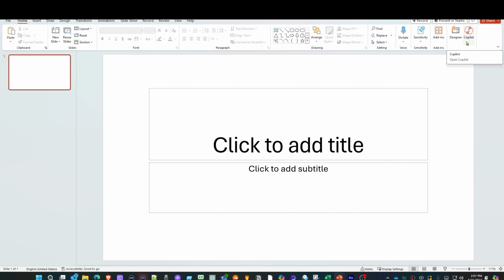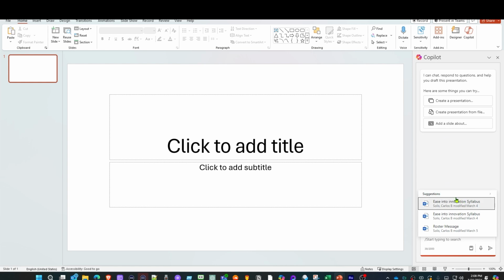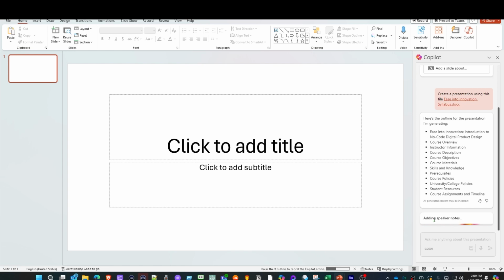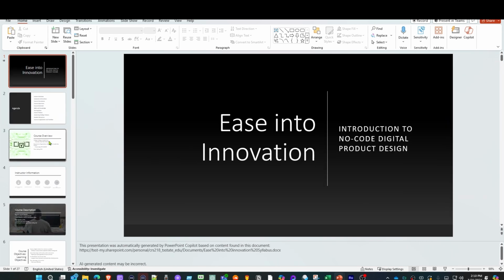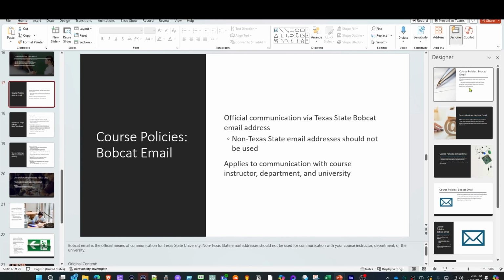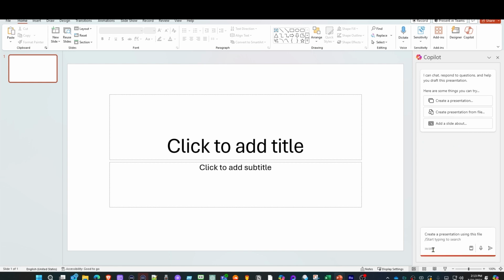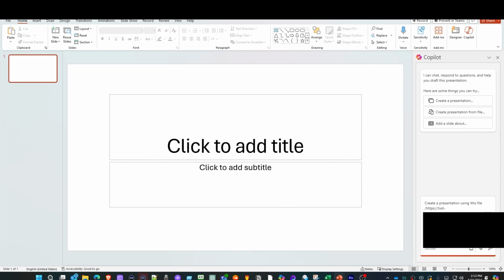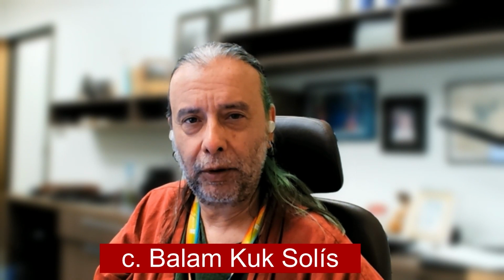PowerPoint Copilot: Using Word documents to generate presentations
Here I cover two ways to create a PowerPoint presentation using PowerPoint Copilot. A missing element in other videos like this has been, how to use files when the one you want is not in the list that Copilot suggests. Check it out!